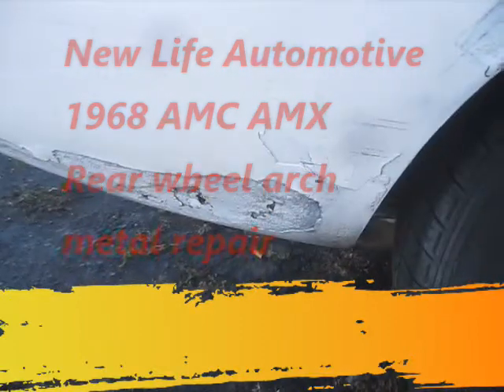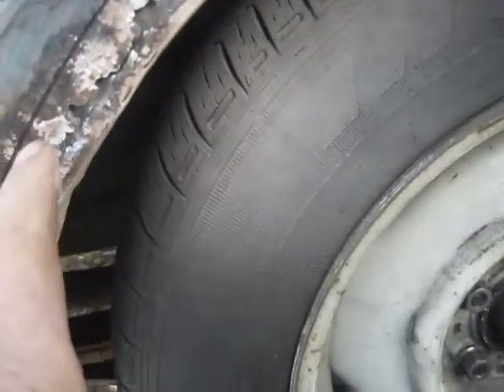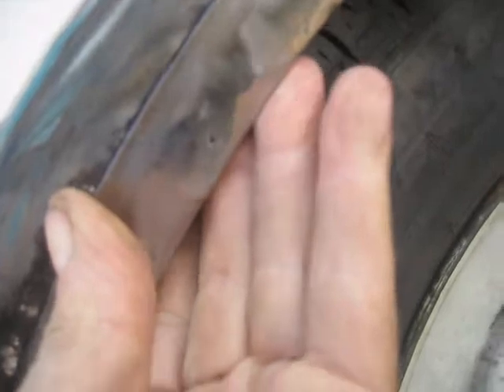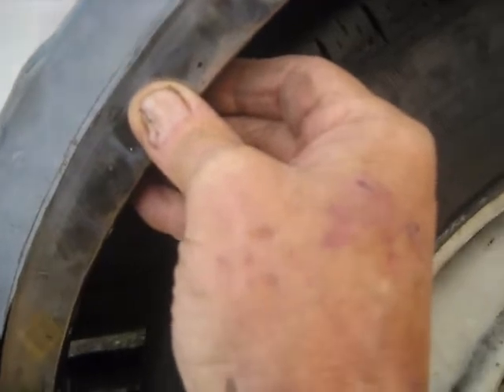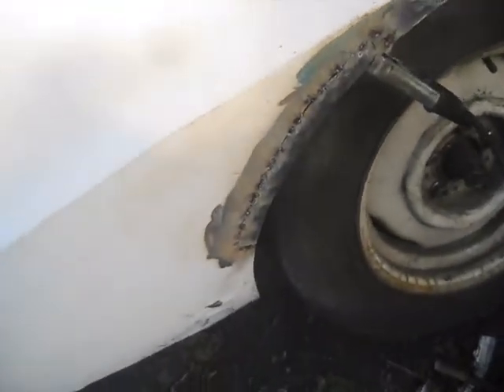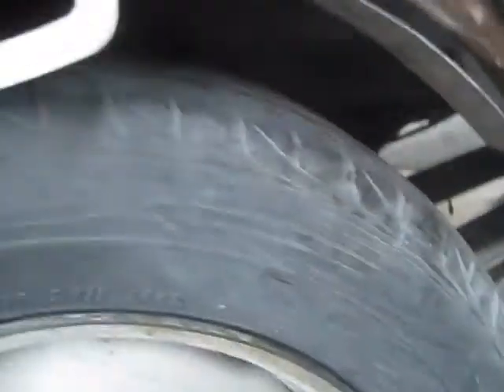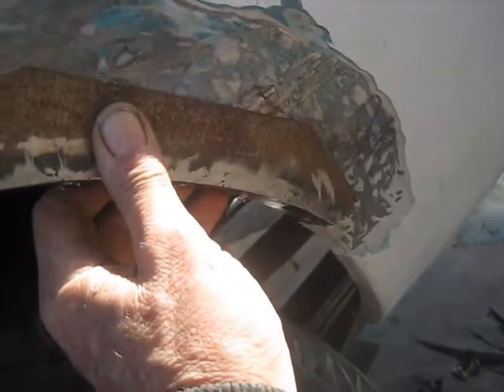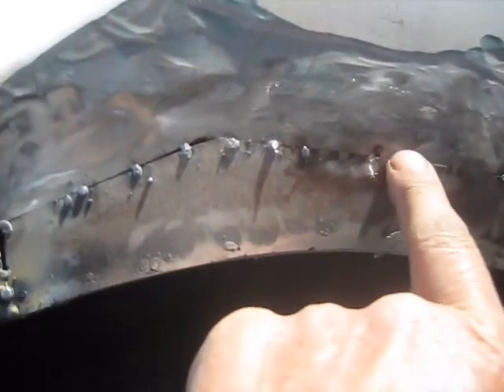1968 amx rear wheel arch rust repair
Short video of cutting out rusted rear wheel arches, fabrication and welding in of new repair patches.